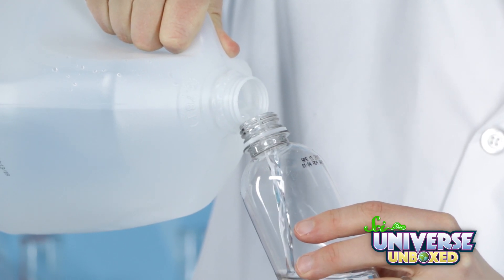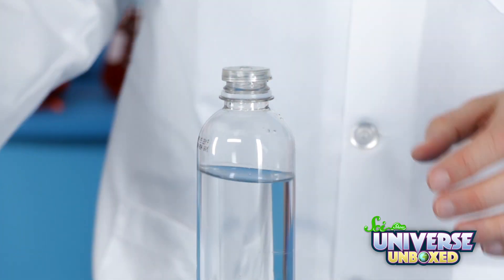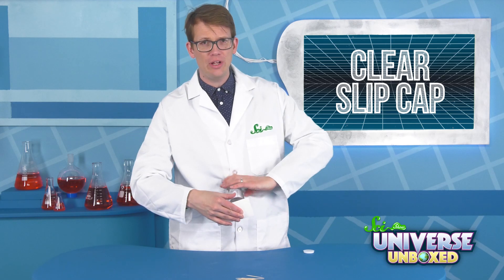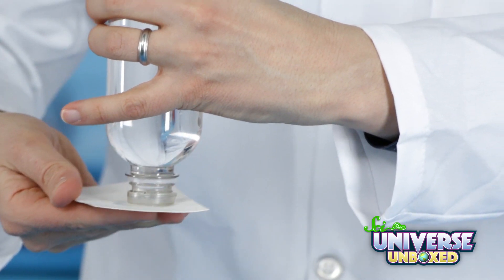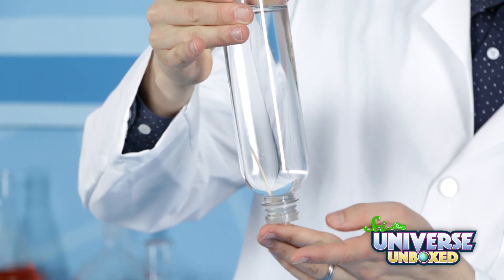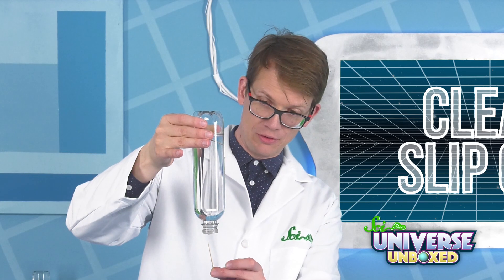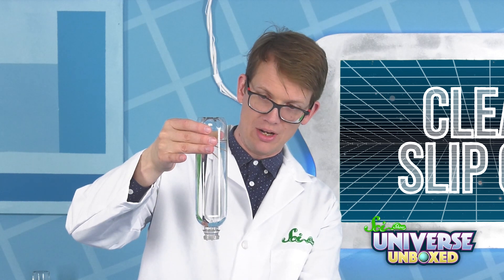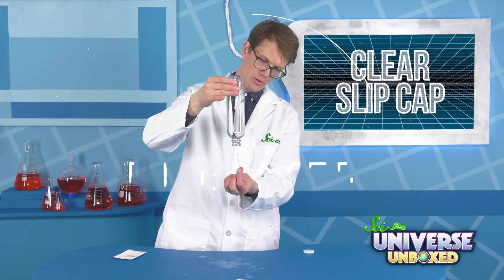Universe Unboxed: Clear Slip Cap